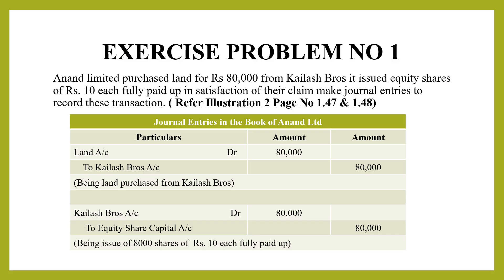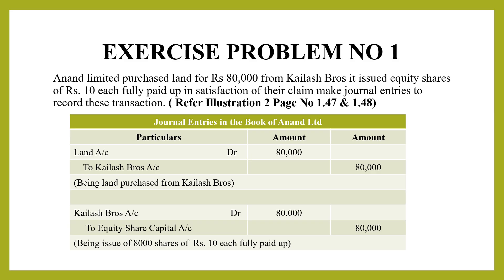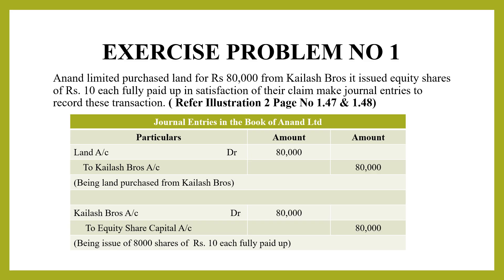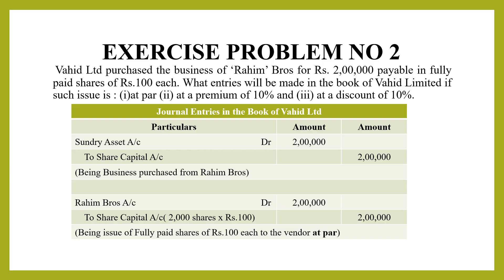Corporate Accounting : Issue Forfeiture & Re-issue of Shares Exercise Problem No 1 & 2